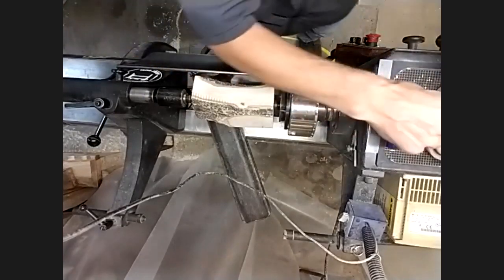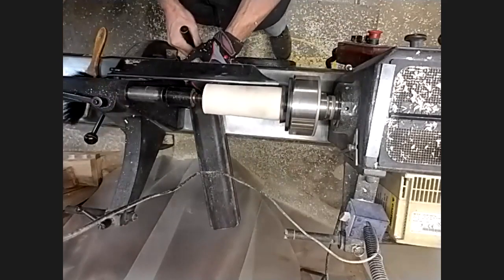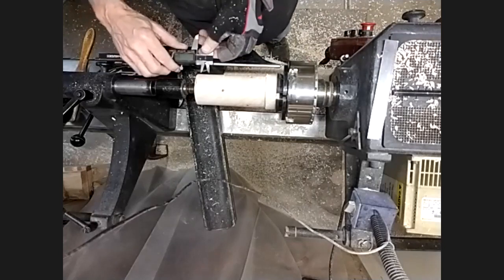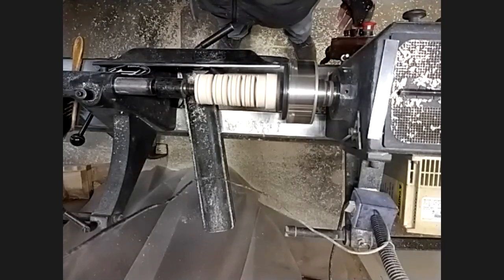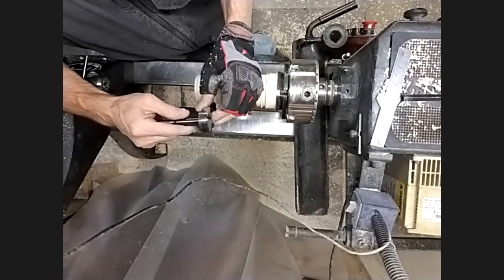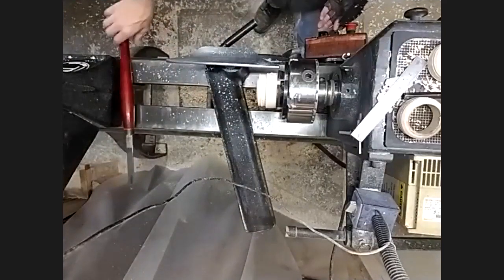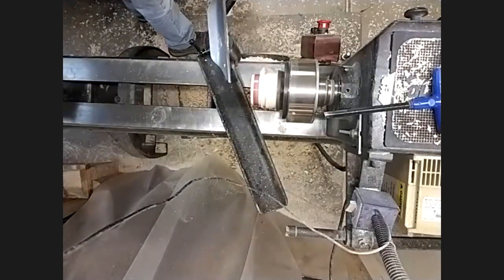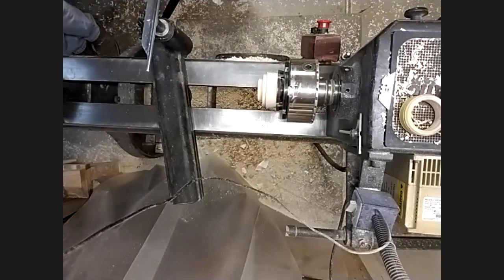2022-06-22 Demo: Turning Napkin Rings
In the World Wide Wood Turners Meeting for 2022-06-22, Dane Chandler showed us how to turn napkin rings.  Clearly, this directly translate into how to turn bracelets.   So, if you want to turn a bracelet, or turn napkin rings, check this video out.

The video shows all the details needed to turn the rings, and gives you a great background on how to ...